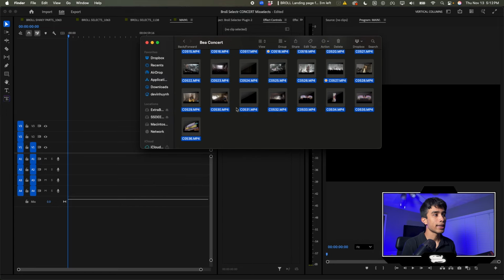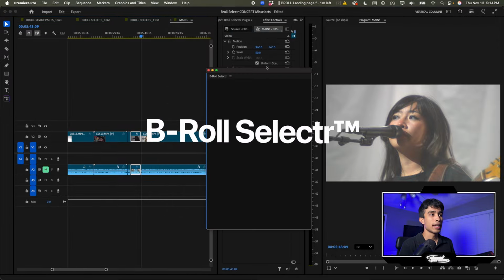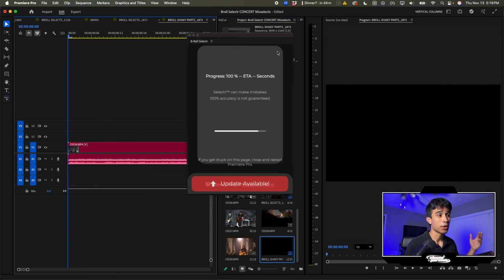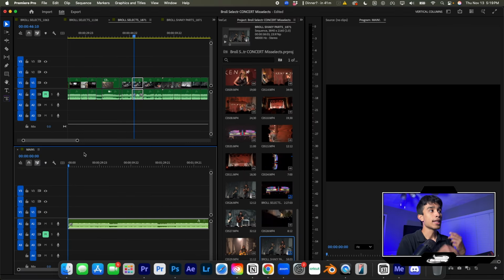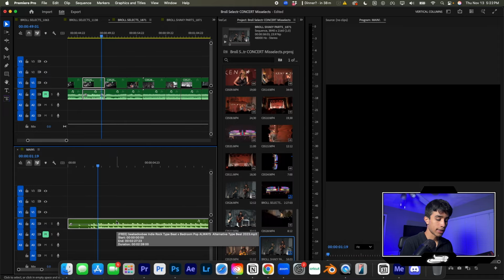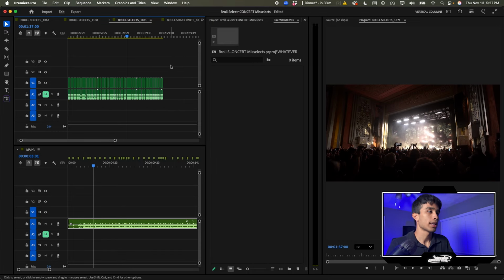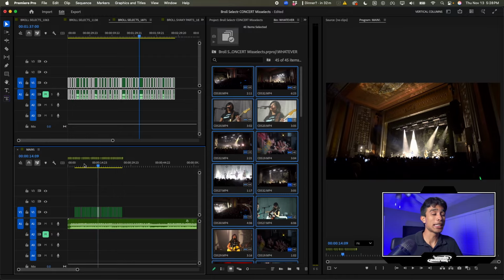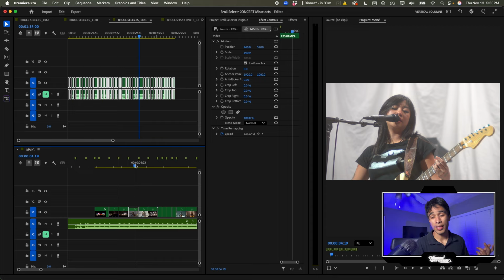How to edit INSANE event recaps like a PRO | Premiere Pro Tutorial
I used to shoot + edit events and concerts every week as a videographer during 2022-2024 and this is basically everything I learned in 1 vid... hope this helps :)